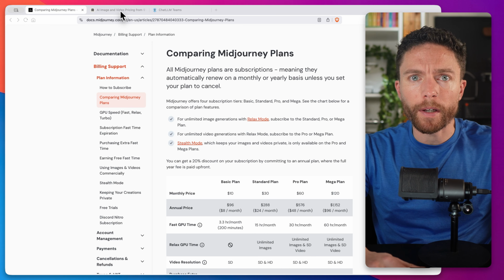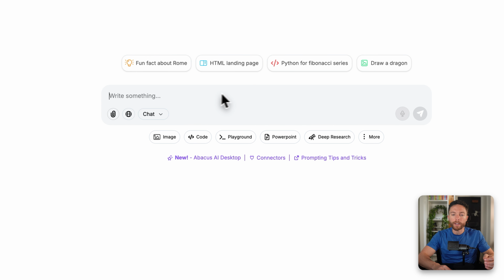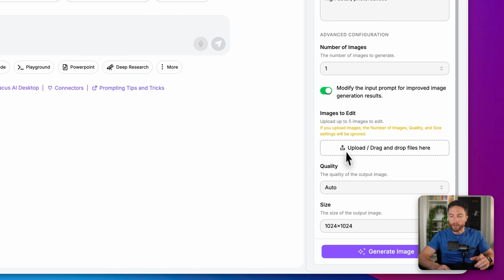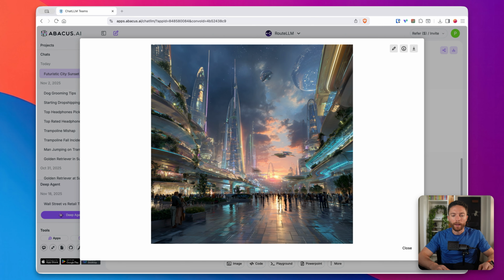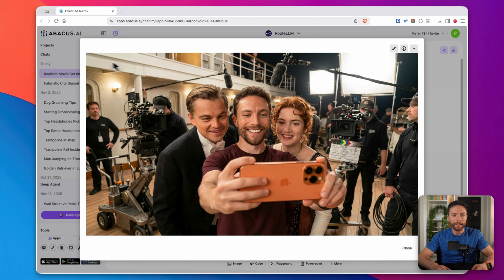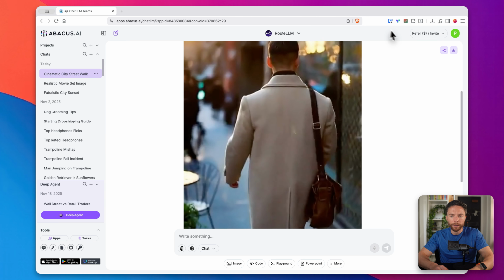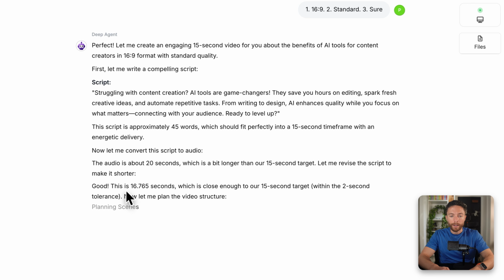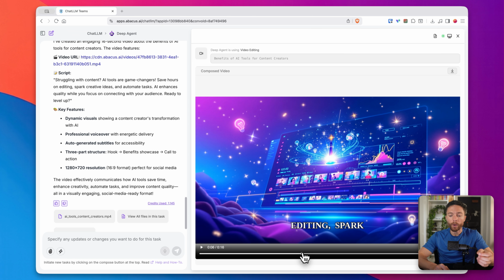The BEST Image and Video Generation Tools All In One Place (HUGE Value)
Discover how to access every major AI image and video generator including Sora 2, Midjourney, and Nano Banana Pro for just $10 per month.